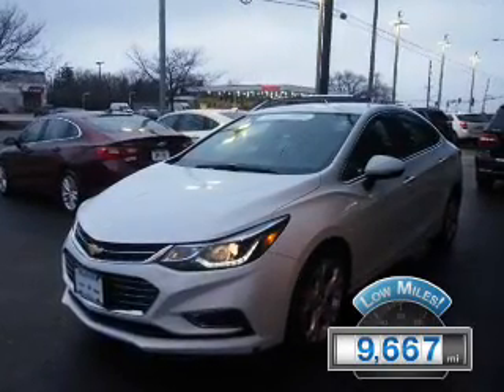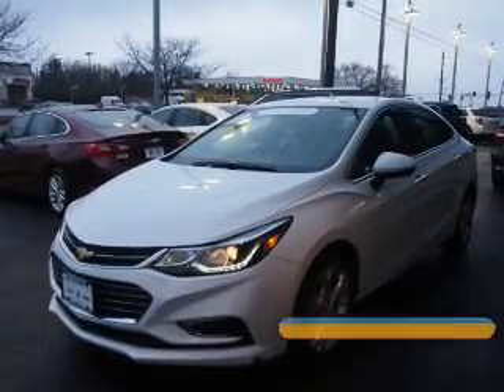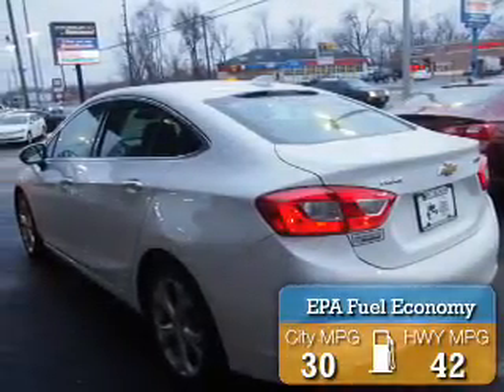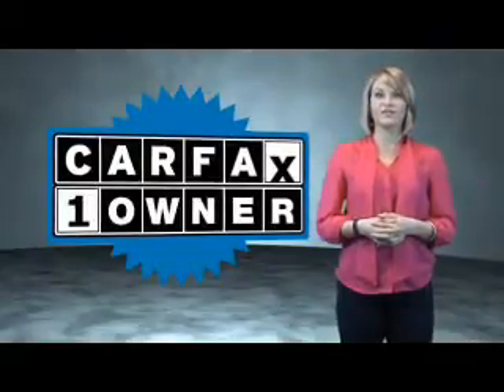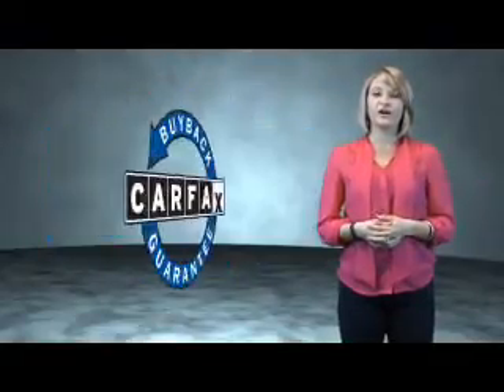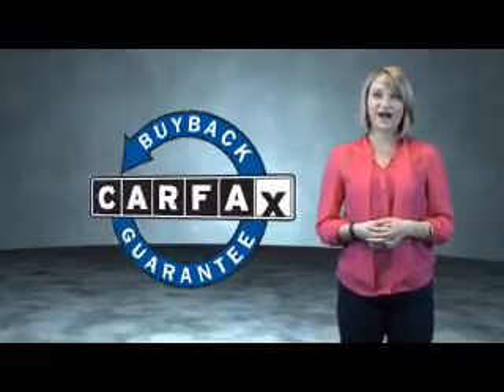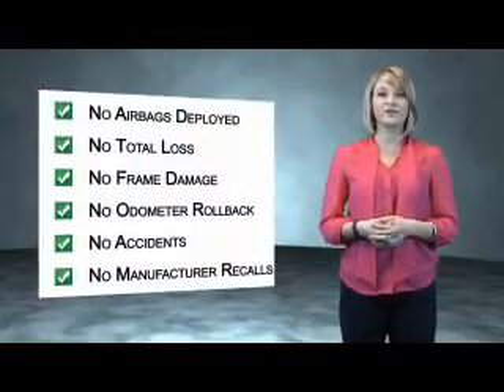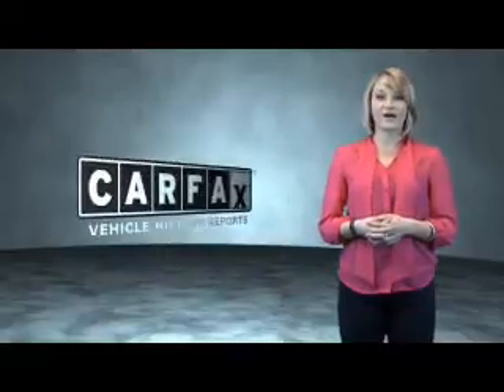2016 Chevrolet Cruze 14829P - Homewood IL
Year: 2016
Make: Chevrolet
Model: Cruze
Trim: Premier
Engine: 1.4 liter 4 Cylindercylinder FWD
Transmission: Automatic
Color: White
Mileage: 9667
Address:
18033 Halsted St
Homewood, IL 60430
VIN:1G1BG5SM7G7282987